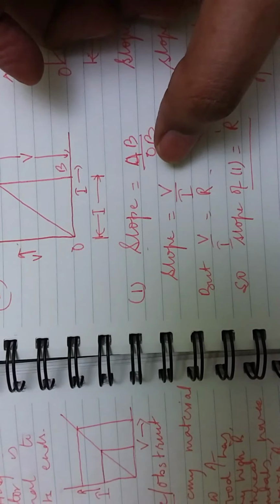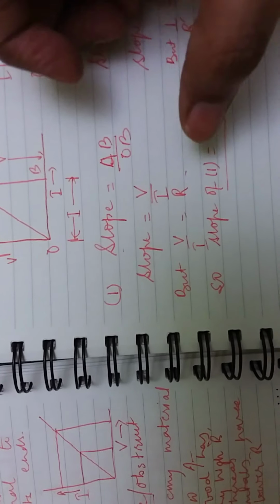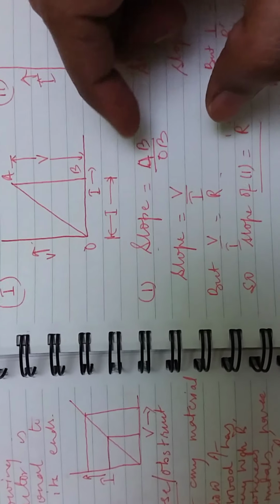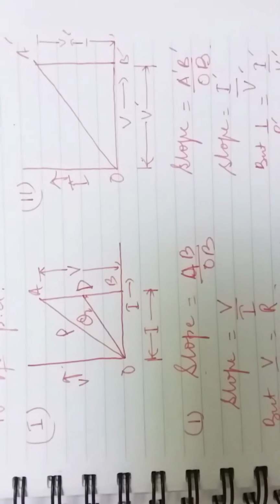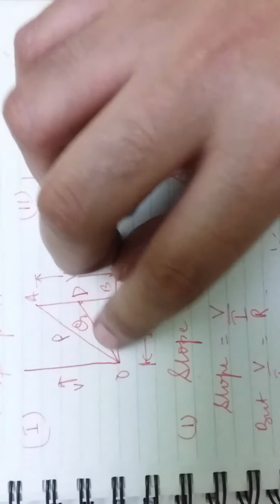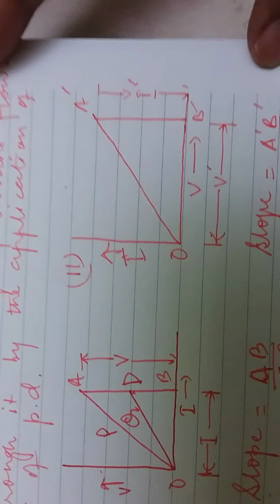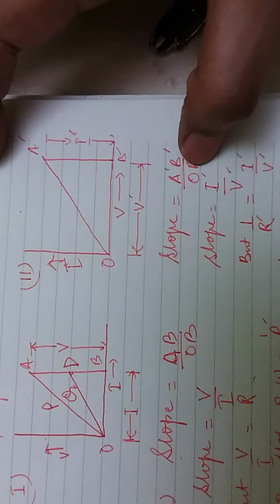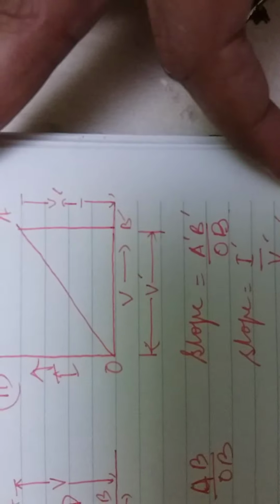Slope of v-i and I-v graphs